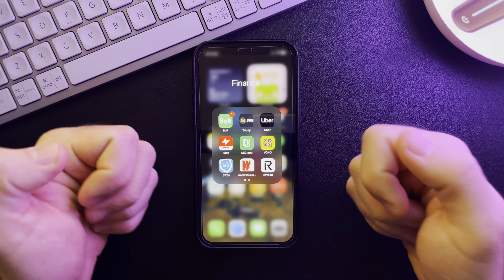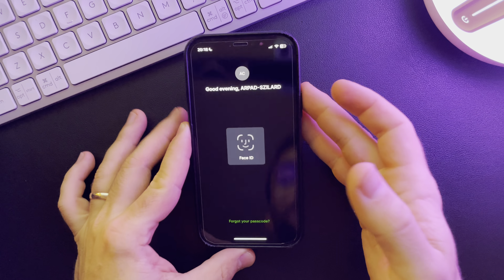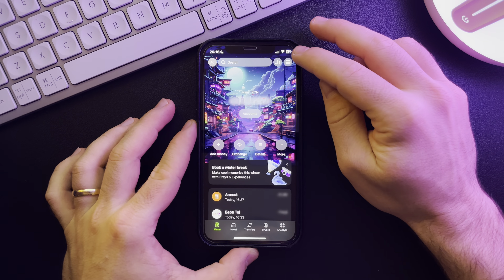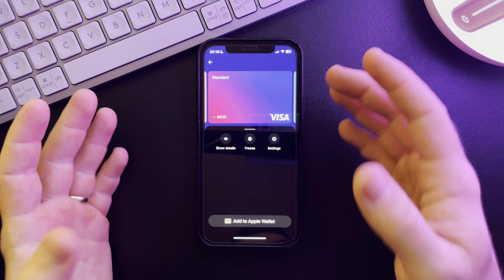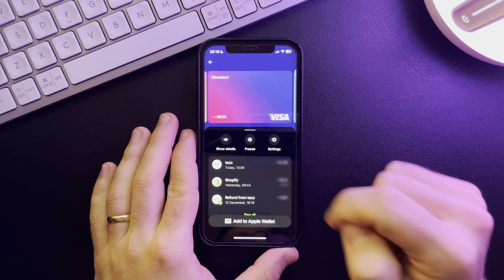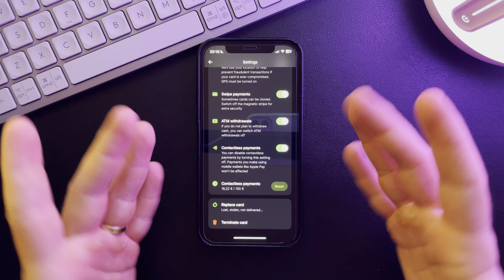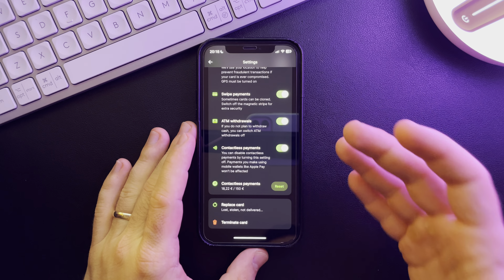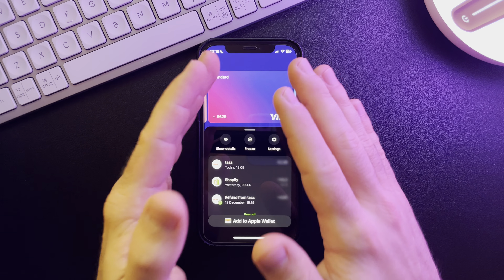How to replace Revolut card if lost in Revolut?